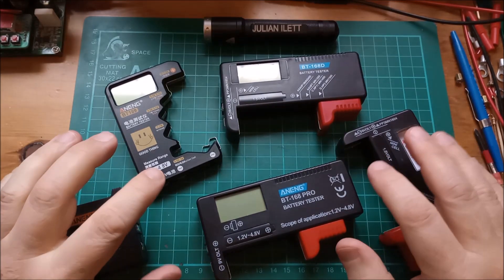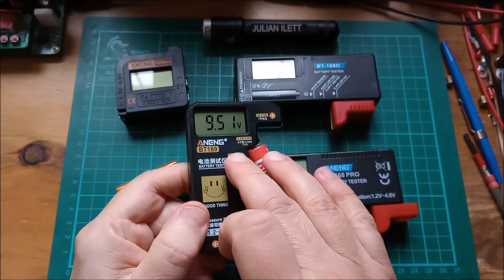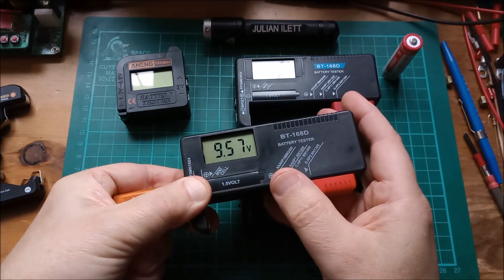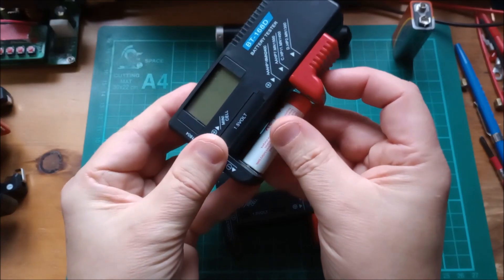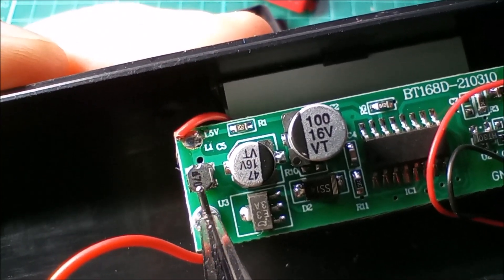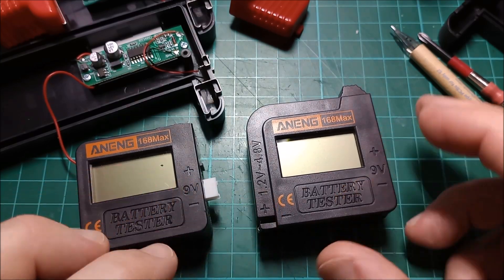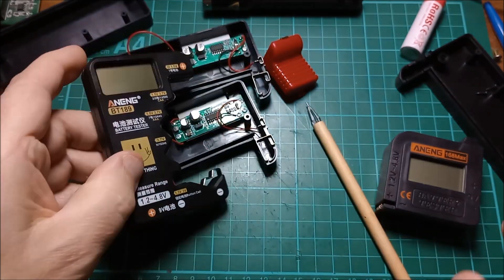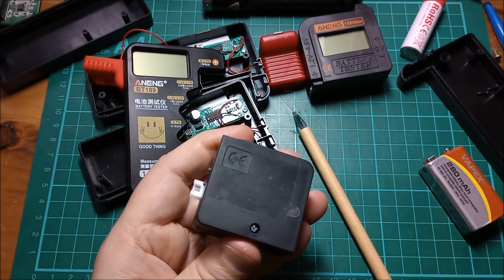Battery Testers Analysed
Battery testers tested. Including BT168D, BT168 Pro, BT189 and BT168Max. Why do some of these testers latch the voltage measurement?